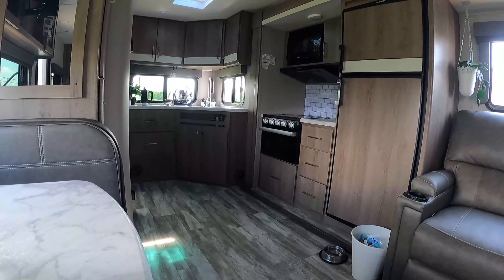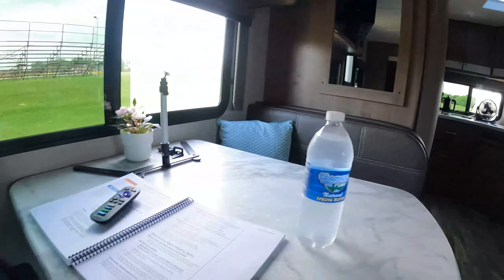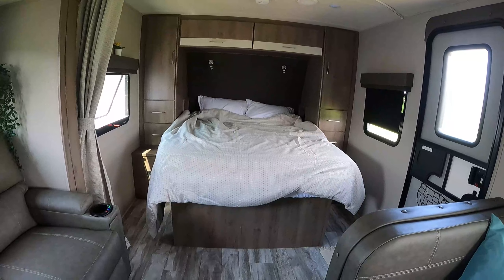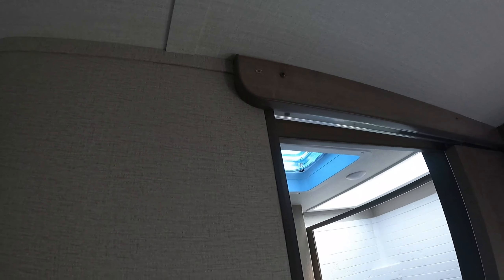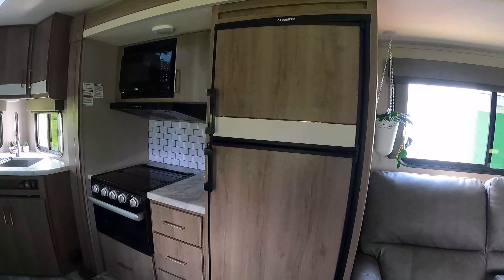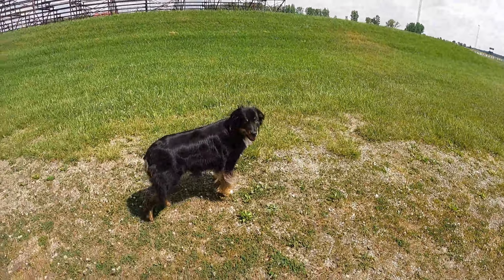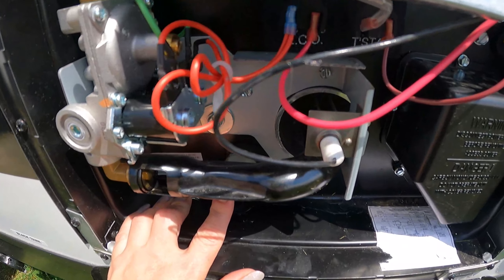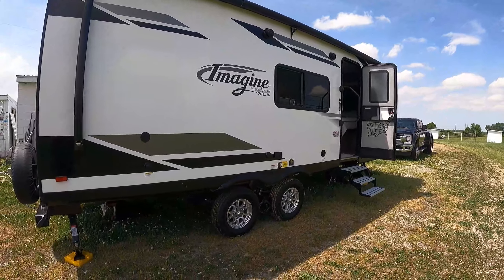Grand Design Imagine XLS 22MLE | 2 weeks of ownership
I have now had my 22MLE for two weeks, here's what I think!